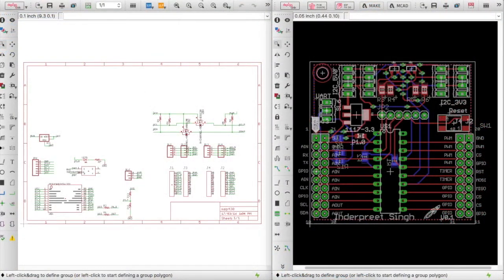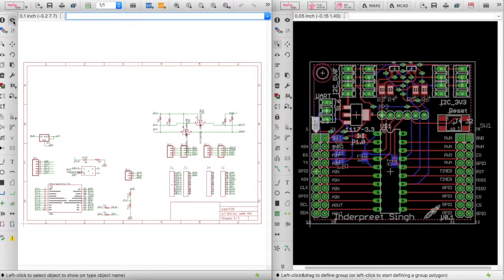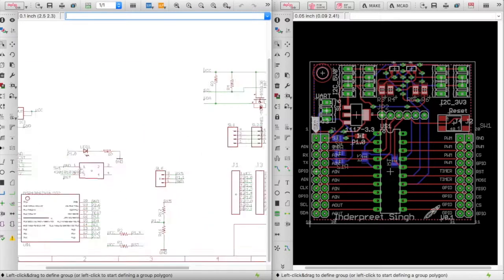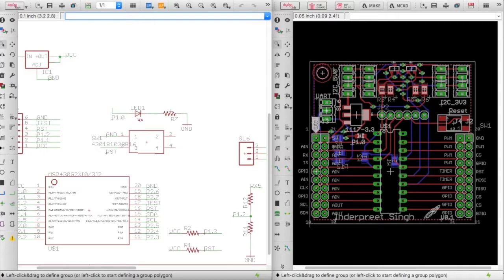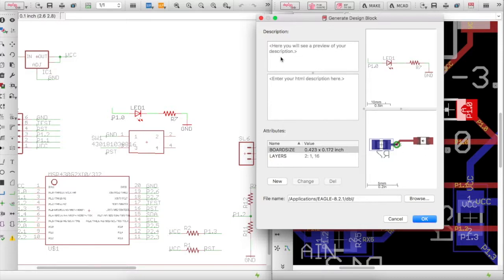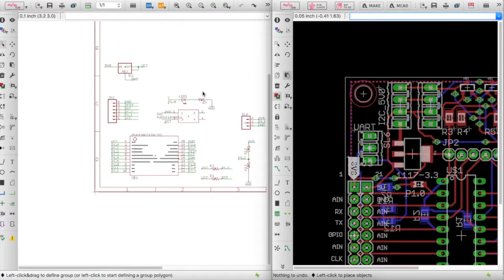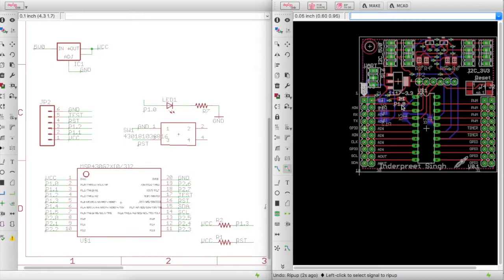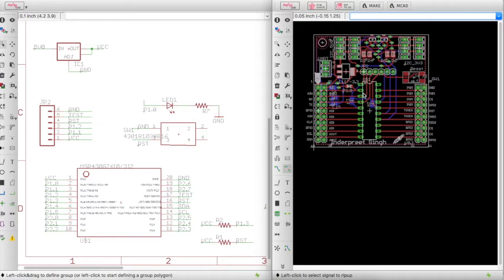eagle design blocks - Eagle Review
In this video I take a look at creating Design Blocks using Autodesk Eagle 8.2.1. I also look at the slice tool as well as a difference in workflow from OrCAD and KiCAD